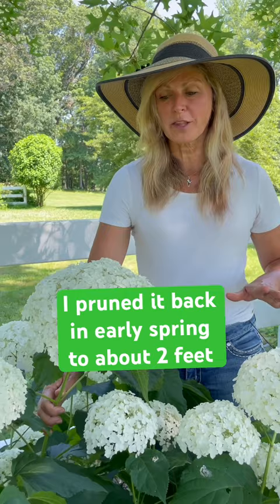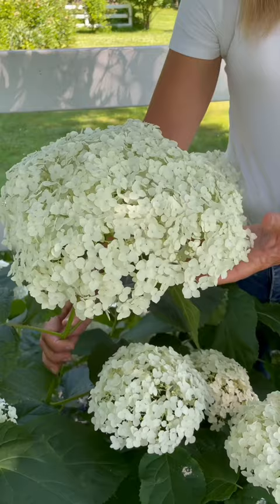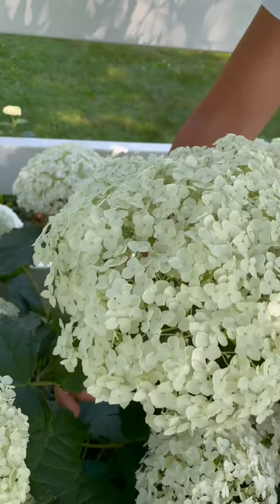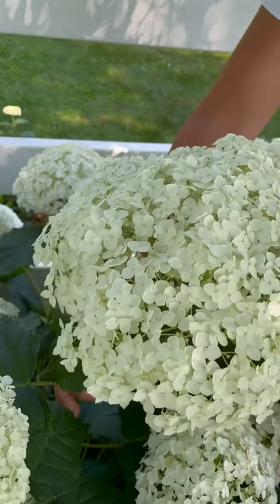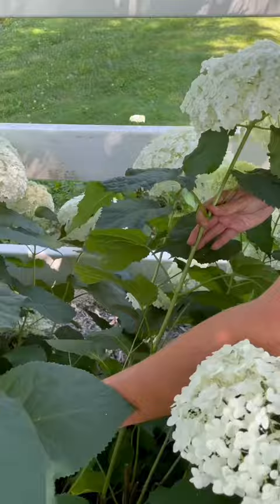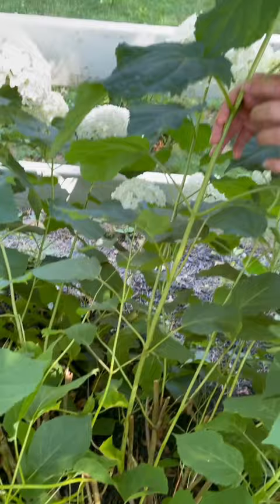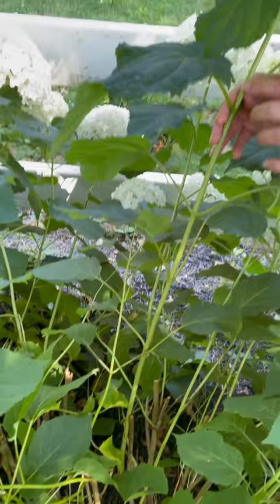Hydrangea Tip | Kelly Lehman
Hydrangea Tips with Kelly Lehman is a great way to learn easy to follow hydrangea care tips. Kelly Lehman will share lots of easy to follow "How To" hydrangea care tips with you throughout the year from her flower farm and NJ Garden. Her gardening tips are great for  gardening for beginners  and advanced gardeners .